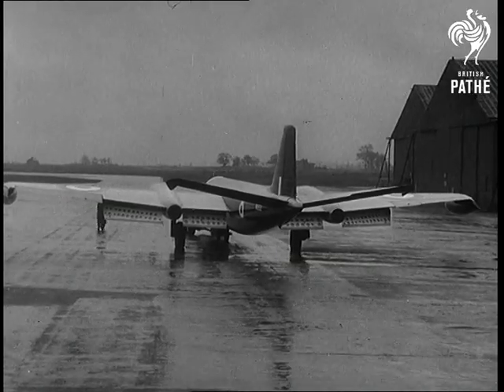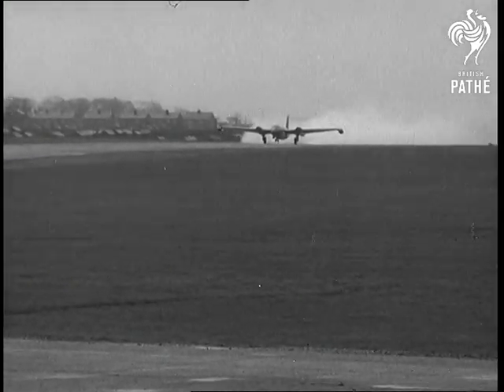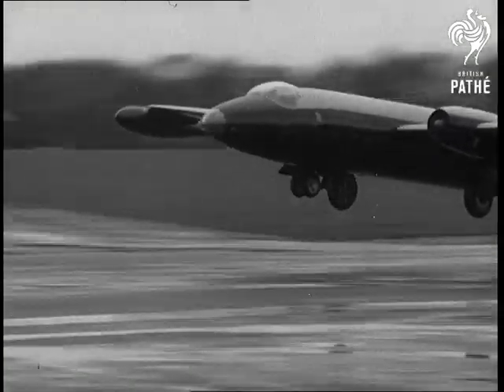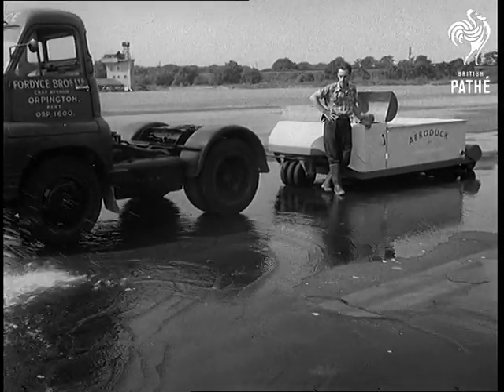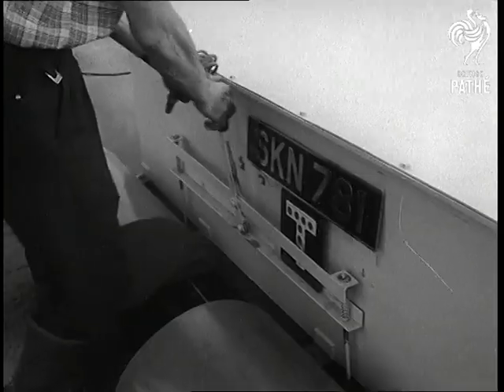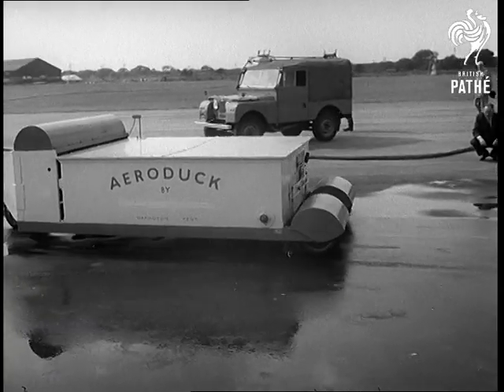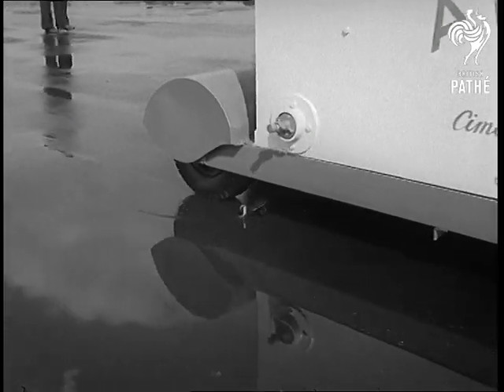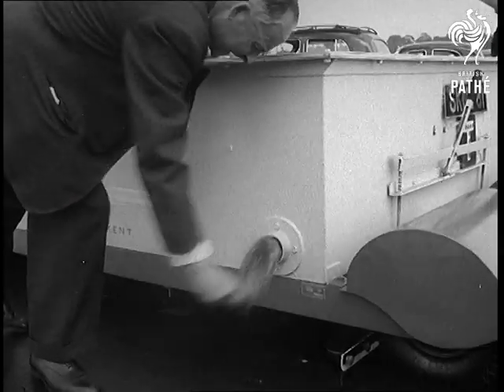Aerodrome Dryer (1955)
Weybridge, Surrey.

GV. Aircraft being wheeled out onto rain soaked runway. SV. Aircraft standing on runway. GV. Aircraft taking off - we can see the water thrown up by its wheels as it speeds up runway. SV. Water being sprayed on aerodrome for demonstration of dryer. SCU. Man starting small petrol engine on dryer, pan to close-up shot of engine. Man operates lever to start vacuum suction mechanism. SV. Dryer in action, its name is 'Aeroduck'. CU. Dried path, dryer has passed. SCU. Dryer in action, & SCU. SCV. Man unscrews plug and empties tank of dryer.

(Neg.)
 FILM ID:541.24